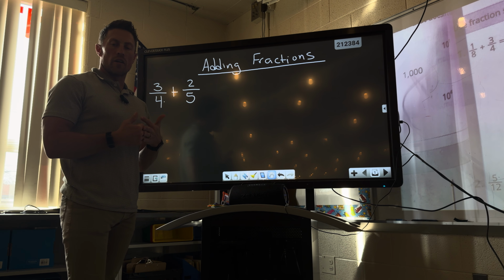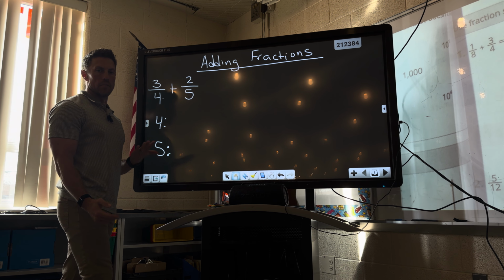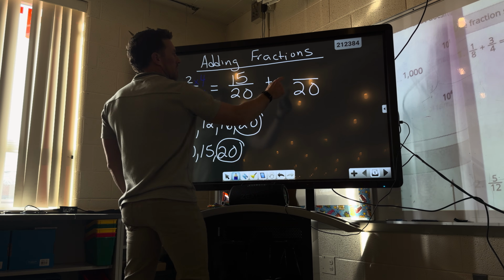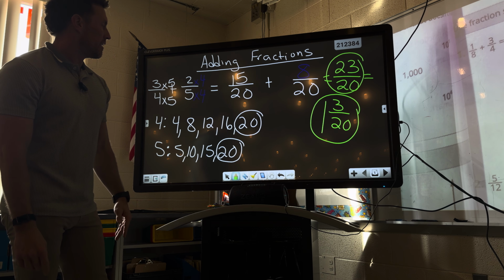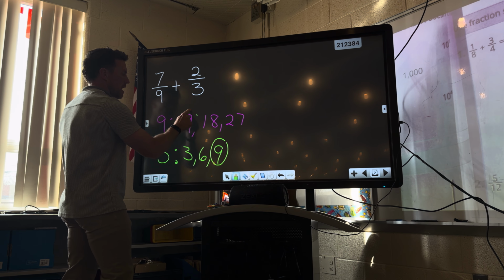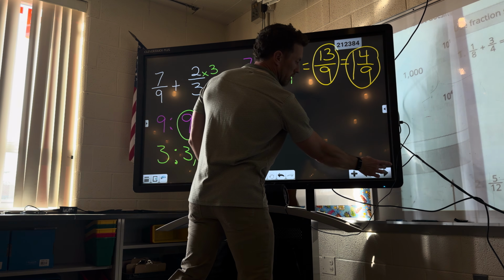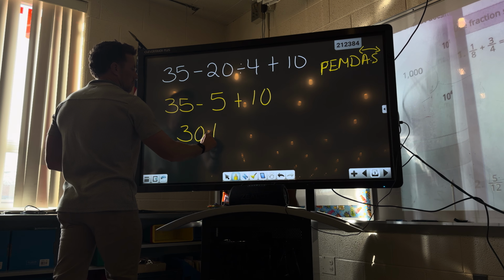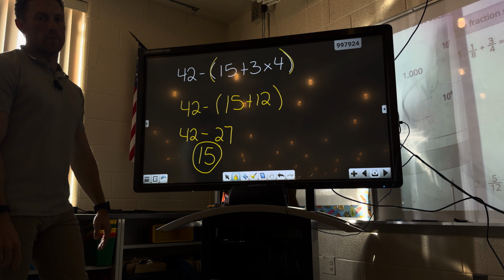IXL Takeoff Unit 5 Lesson 2